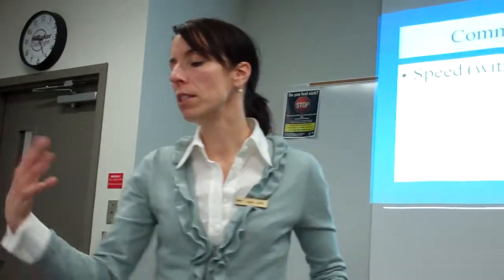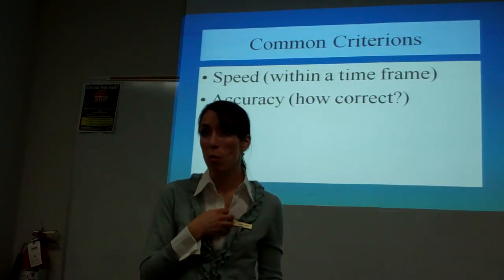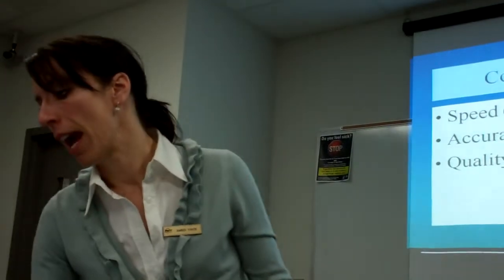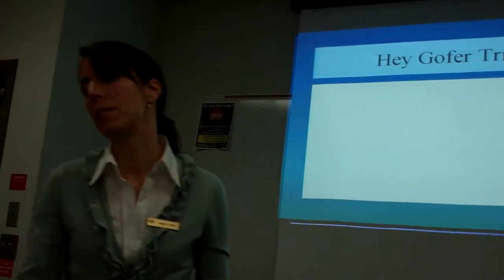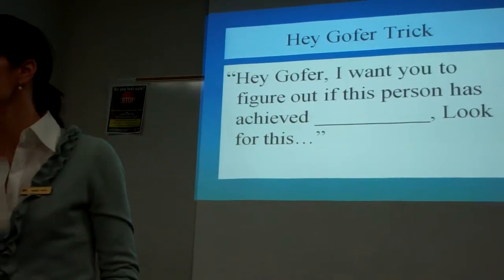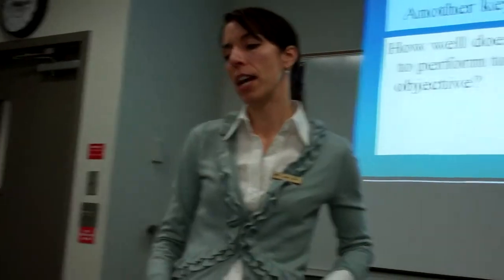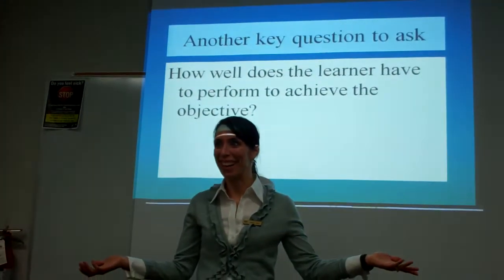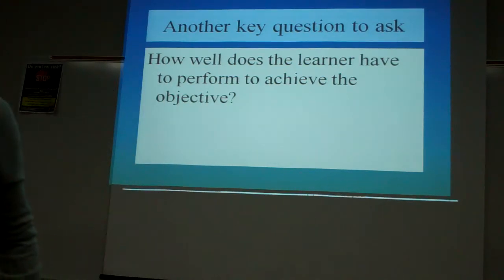Instructional Objectives Part 3